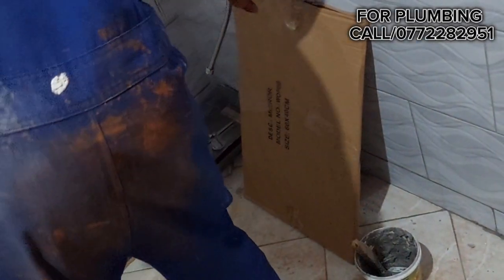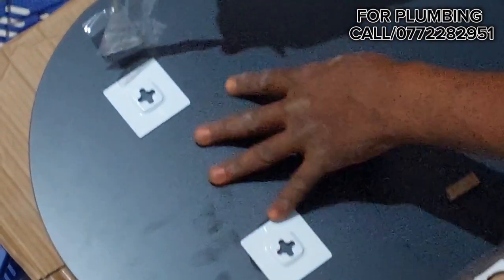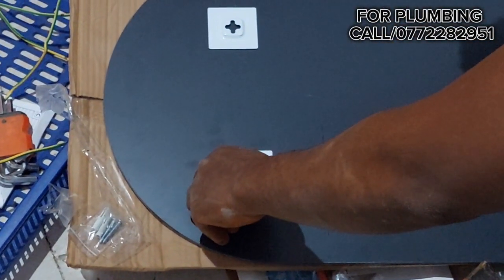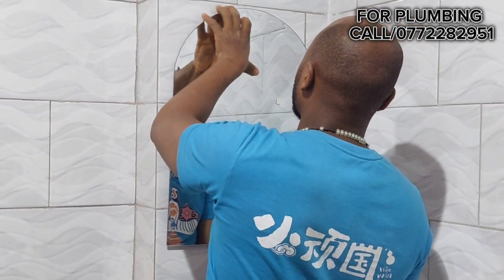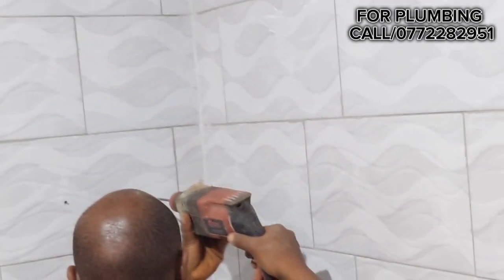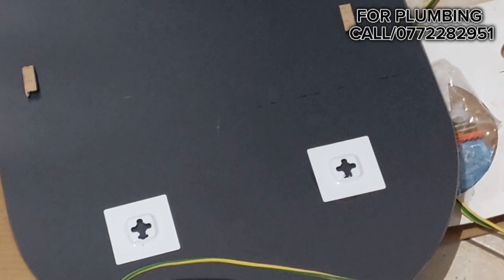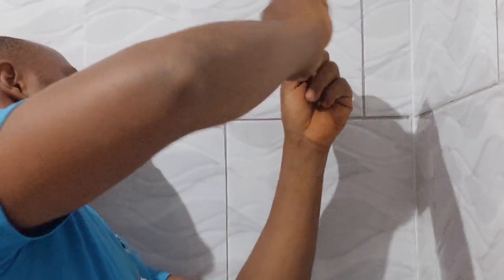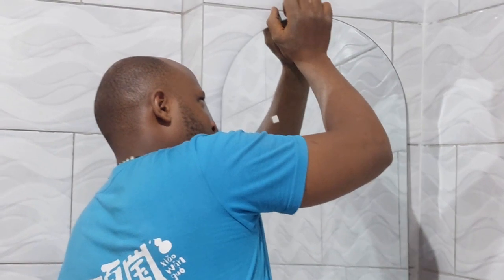How to hag a mirror onto the wall